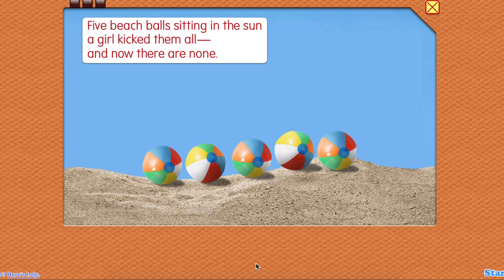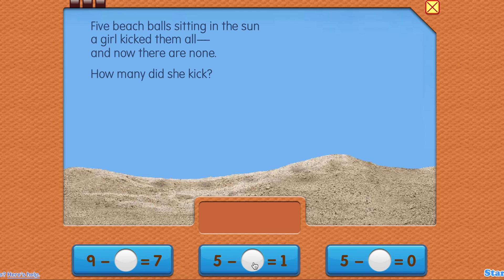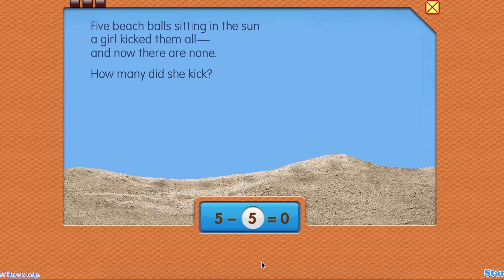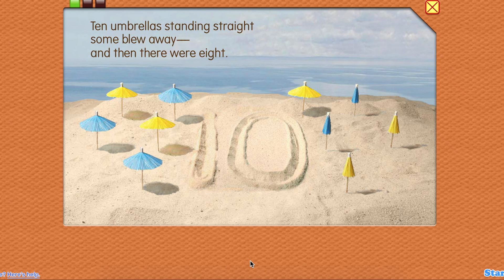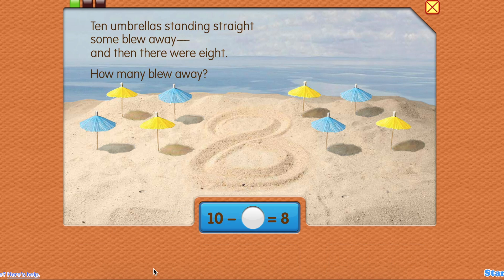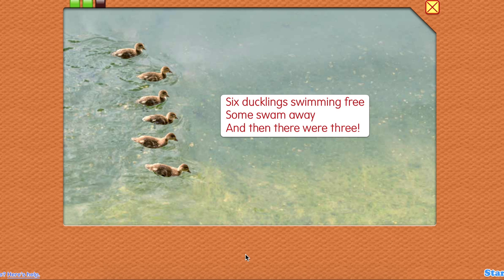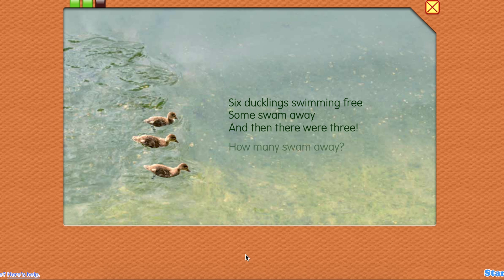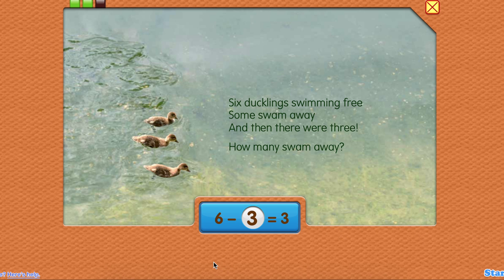Take from | subtraction | First-grade math 2/3 😃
Learn basic subtraction .
first-grade math.
for more